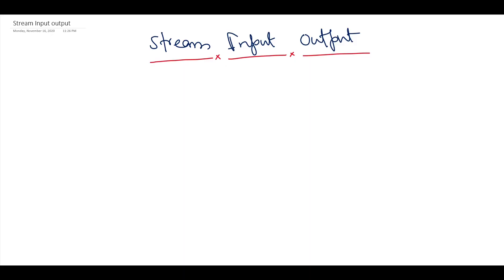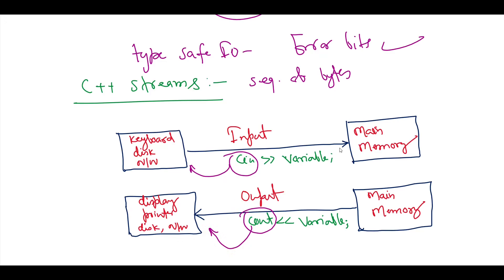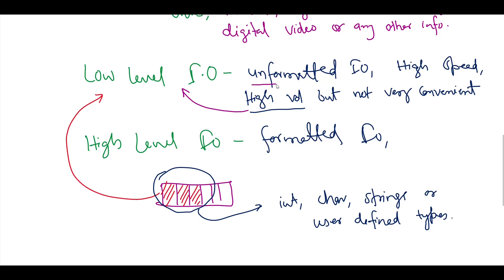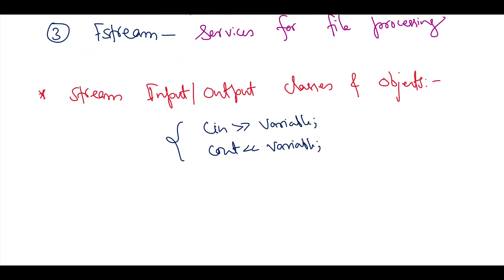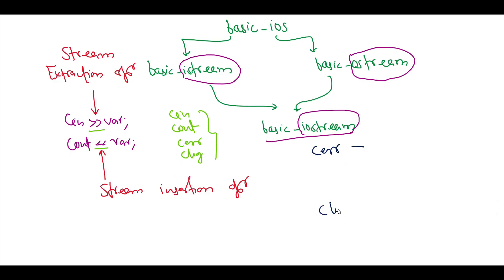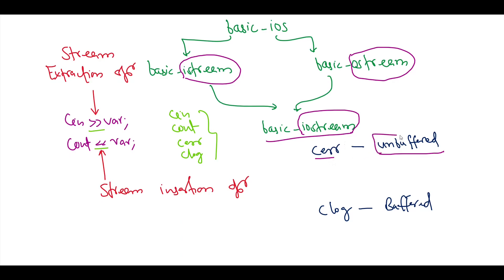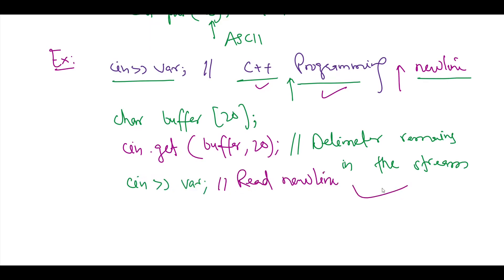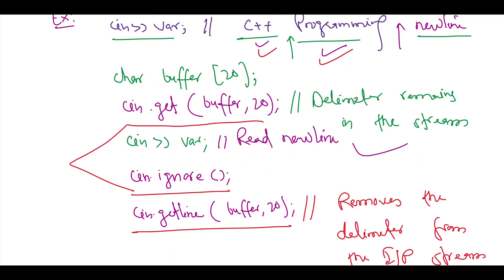C++ Tutorials | L73: Stream Input Output Classes And Objects In C++ | cout | cin | The Easy Concepts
C++ Tutorials | L73: Stream Input Output Classes And Objects In C++ | The Easy Concepts

In this tutorial, we have discussed the concept of input-output basics in C++.
The C++ standard libraries provide an extensive set of input/output capabilities. C++ uses type-safe I/O which means that each IO operation is executed in a manner sensitive to the data type. The stream insertion and stream extraction operators are overloaded to accept data items of specific types. If unexpected data is processed, various error bits are set, which the user may test to determine whether an IO operation is succeeded or failed.

C++ I/O occurs in streams, which are a sequence of bytes. In input operations, the bytes flow from a device (keyboard, disk drive, network, etc.) to the main memory. In output operations, bytes flow from main memory to a device (display screen, printer, disk drive, network, etc.)
An application associates meaning with bytes – the bytes could represent characters, raw data, graphics images, digital speech, digital video, or any other information an application may require. The system I/O mechanisms should transfer bytes from devices to memory (and vice versa)
consistently and reliably.

C++ Provides low level and High-level I/O -

Low-Level IO – unformatted IO, individual byte is the item of interest, high-speed, high-volume transfers but not convenient.

High-Level IO – formatted IO, bytes are grouped into meaningful units such as integers, strings, user-defined types, etc., satisfactory for most I/O other than high volume file processing (use unformatted Io for this).
Unformatted IO could lead to portability issues because it's not portable across all platforms.

Other things that are discussed in the tutorial are -
1. Classic Stream Vs Standard Streams
2. Iostream Library Headers
3. Stream Input/Output Classes and Objects
4. Stream IO Template Hierarchy and Operator Overloading
5. File Processing Templates